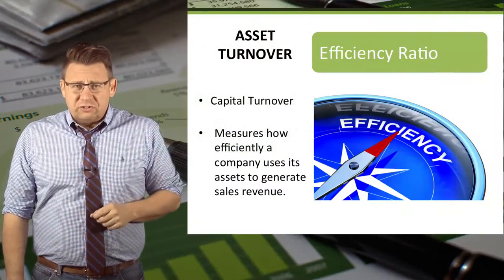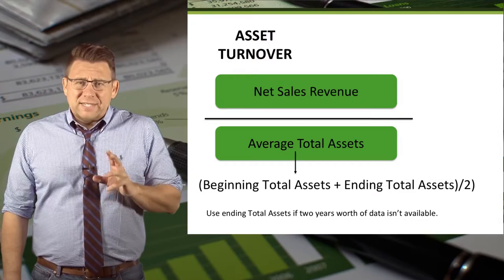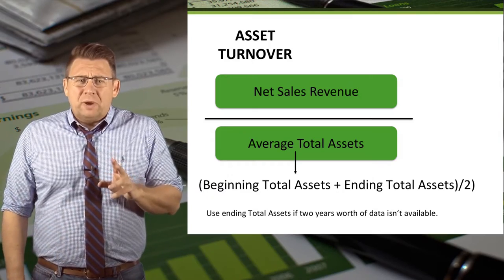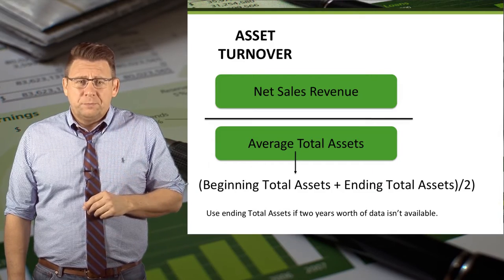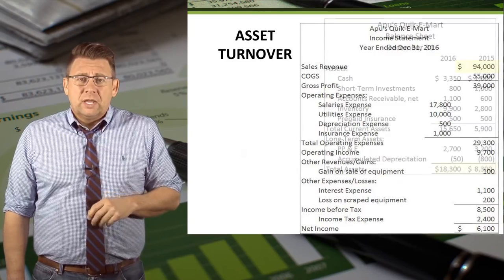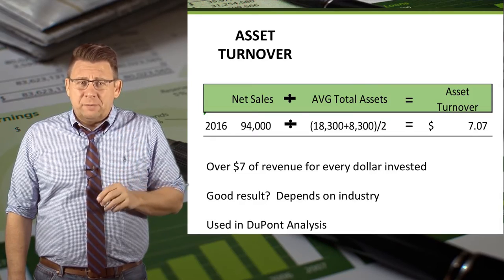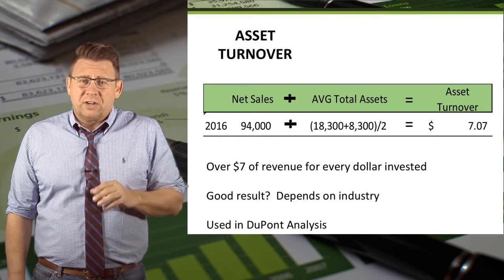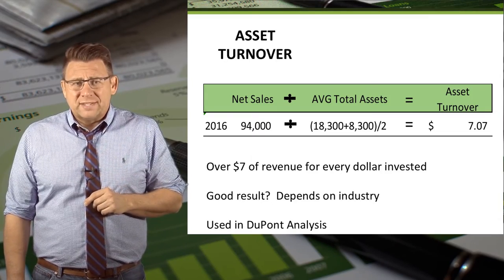Financial Analysis: Asset Turnover Ratio Example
Asset Turnover Ratio (sometimes called the capital turnover ratio)